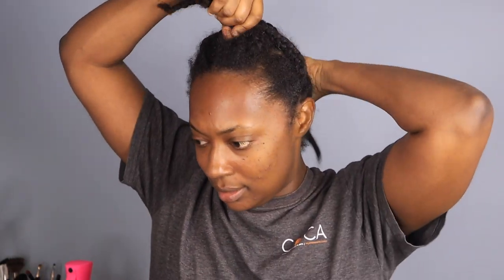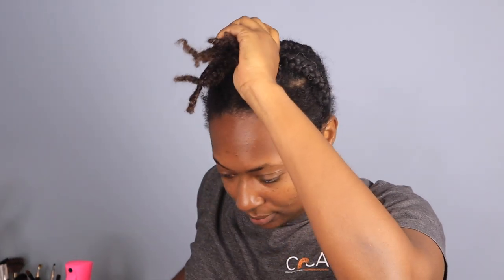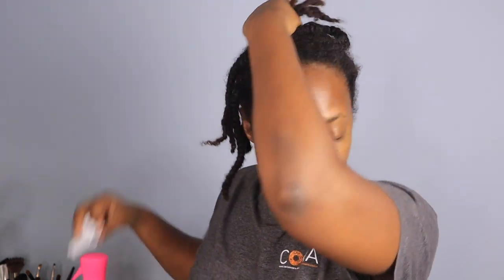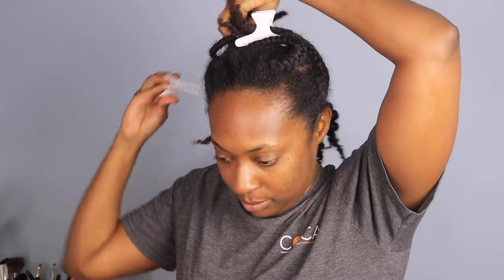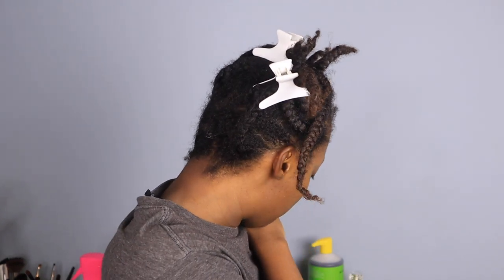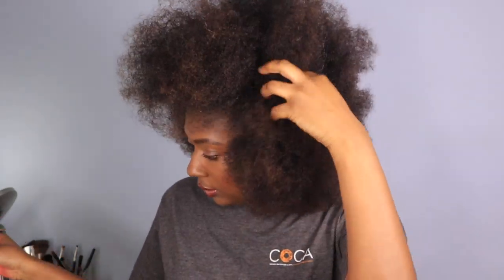THE PERFECT BIG A** AFRO - Not A Wig | Requested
I hope you enjoyed watching me take my hair from braids to a BAA. Check back tomorrow for a new upload.

Enjoy reading about hair, beauty, and lifestyle? Head over to my blog for new content every Monday and Saturday

If you're interested in talking about product, strategy, or troubleshooting hair care one-on-on? be sure to click the link below for pricing and scheduling!